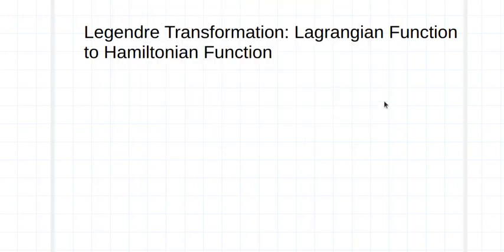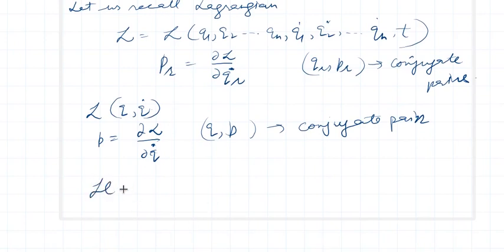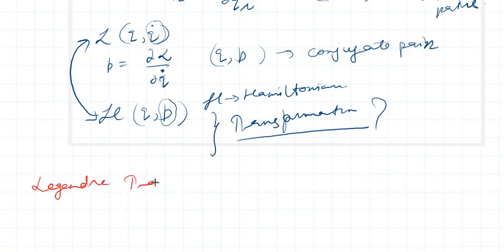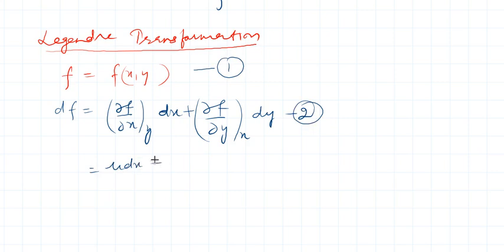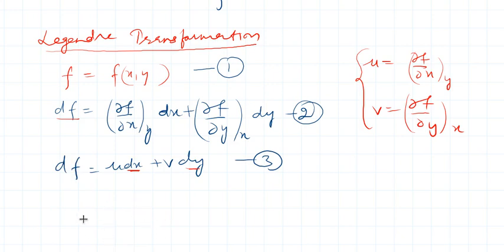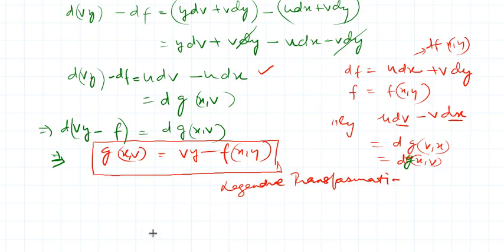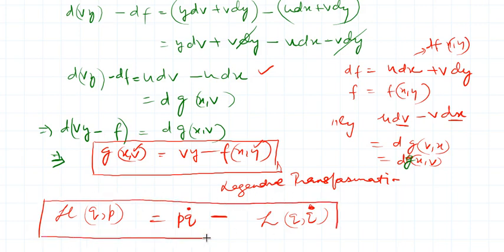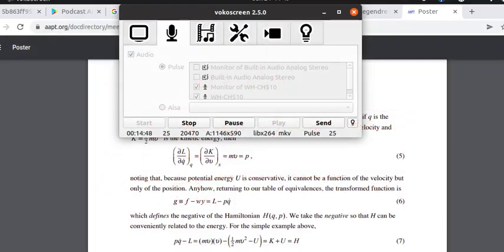Lecture 2.2: Hamiltonian formulation: Legendre Transformation (Lagrangian to Hamiltonian)